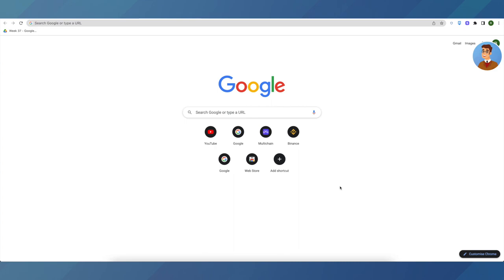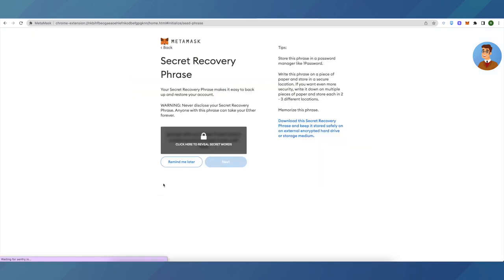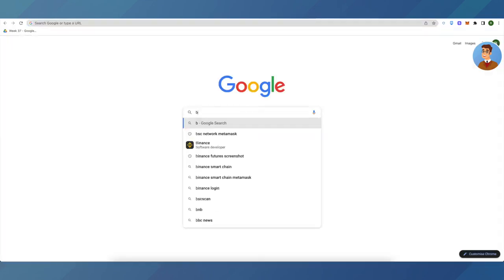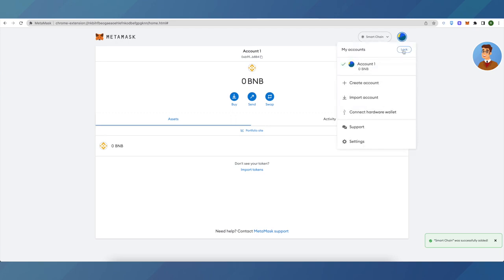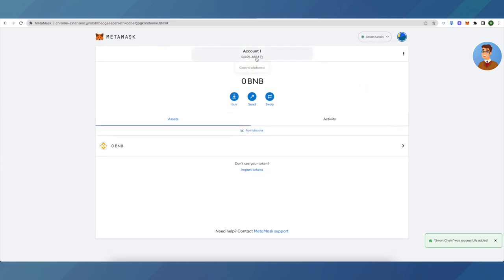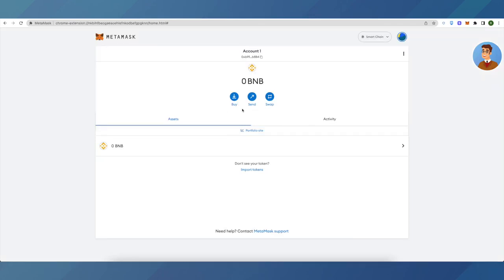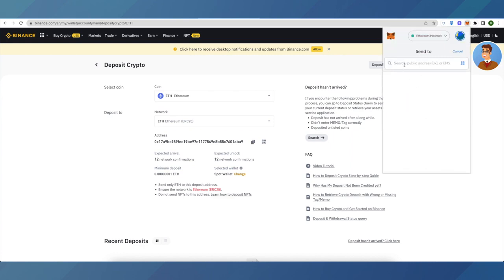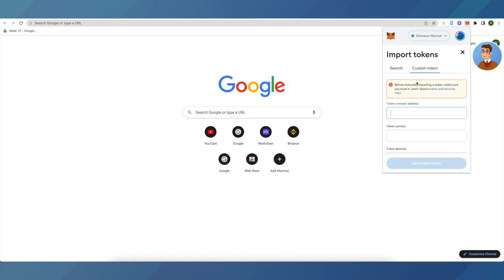MetaMask Tutorial For Complete Beginners 2022 Step by Step (EASY!)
MetaMask Tutorial For Complete Beginners 2022 Step by Step. It’s a very easy tutorial, I will explain everything to you step by step.